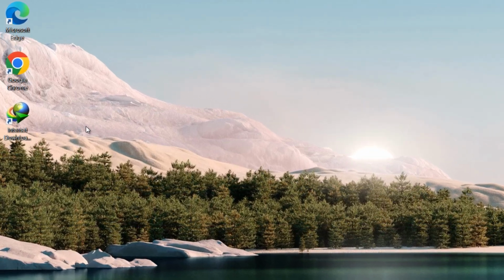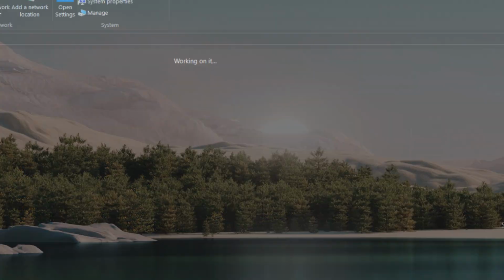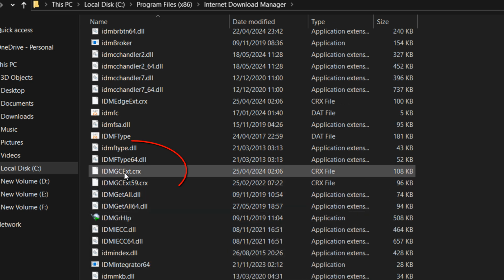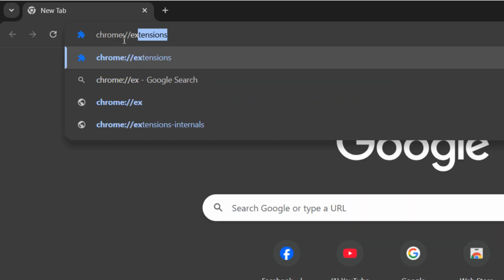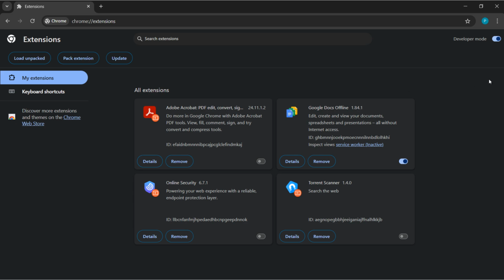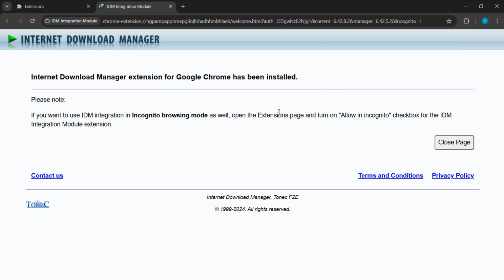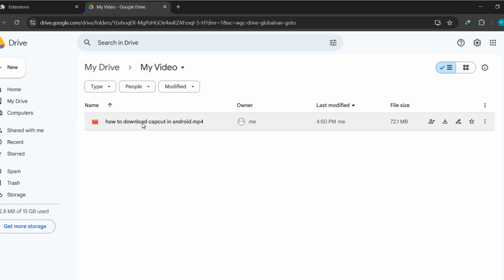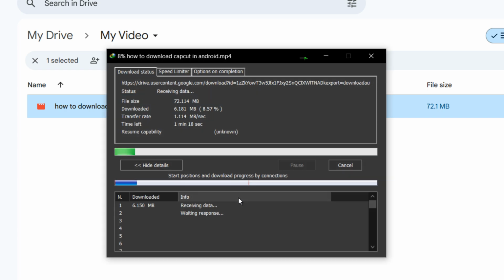How to Add IDM Extension in Google Chrome: Quick & Easy Step-by-Step Guide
Is IDM not showing on YouTube in Chrome? Learn How to Add IDM Extension in Google Chrome in this easy step-by-step tutorial. With IDM integrated into your browser, you can seamlessly manage and accelerate your downloads. Whether you’re a beginner or an experienced user, this guide ensures a quick and hassle-free setup.

In this video, you’ll learn:
✔️ How to locate the IDM extension file (IDMGCExt.crx).
✔️ How to enable Developer Mode in Chrome.
✔️ How to install and verify the Internet Download Manager Extension for Chrome.
✔️ Tips for testing the integration for fast downloads.

✅ About Easy Web Tips:

This is the Easy Web Tips Intro Begins:

Welcome to Easy Web Tips! Your go-to channel for simple and practical online tutorials. We specialize in step-by-step guides on creating accounts, managing online tools, improving productivity, and solving everyday tech challenges. Whether you're a beginner or looking for quick solutions, our easy-to-follow screen-recorded tutorials are designed to save you time and simplify your online experience.